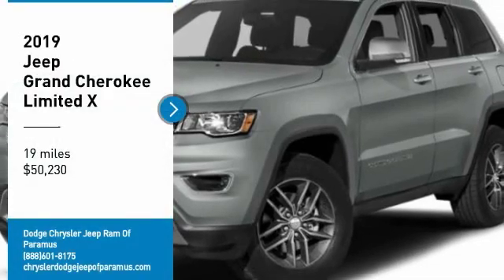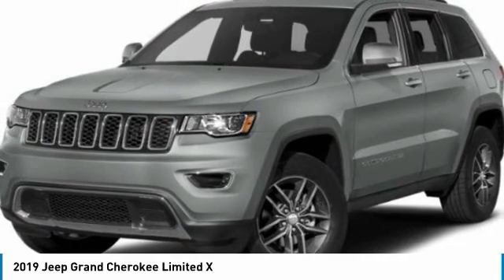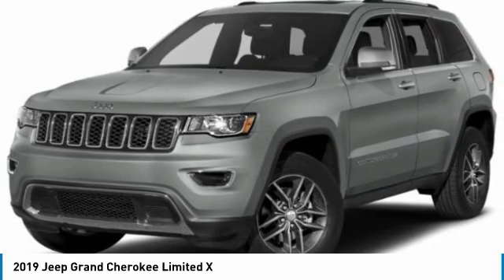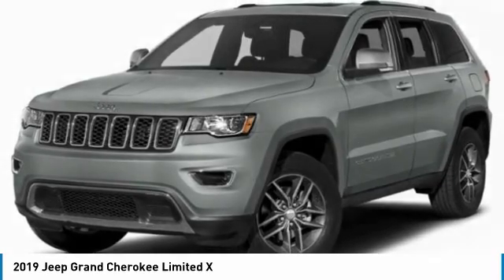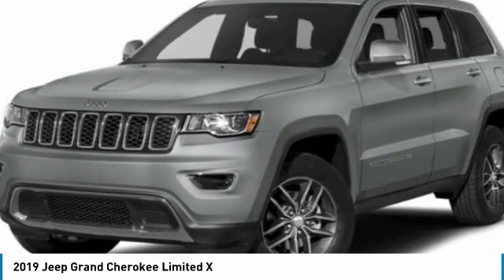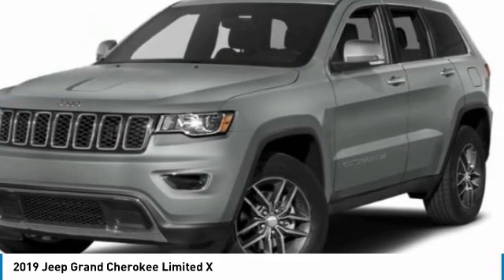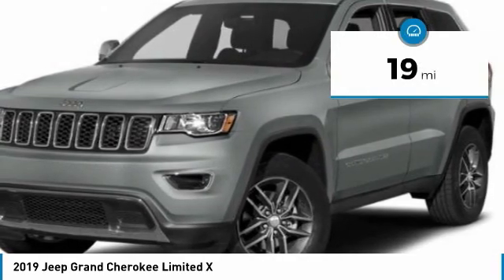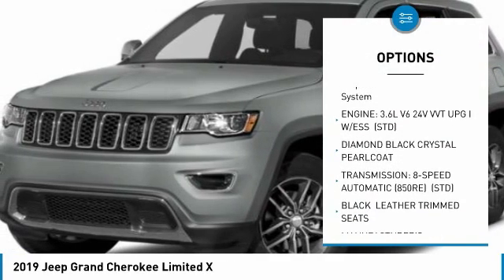2019 Jeep Grand Cherokee KC563673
2019 JEEP GRAND CHEROKEE Paramus, NJ
Stock# KC563673

Delivers 25 Highway MPG and 18 City MPG! This Jeep Grand Cherokee delivers a Regular Unleaded V-6 3.6 L/220 engine powering this Automatic transmission. TRANSMISSION: 8-SPEED AUTOMATIC (850RE), QUICK ORDER PACKAGE 2BG LIMITED X, PREMIUM ALPINE SPEAKER SYSTEM.

GVWR: 6,500 LBS, FRONT LICENSE PLATE BRACKET, ENGINE: 3.6L V6 24V VVT UPG I W/ESS, DUAL-PANE PANORAMIC SUNROOF, DIAMOND BLACK CRYSTAL PEARLCOAT, BLACK, LEATHER TRIMMED SEATS, 3.45 REAR AXLE RATIO, Wheels: 20  x 8.0  Granite Crystal Aluminum, Voice Activated Dual Zone Front Automatic Air Conditioning w/Front Infrared, Valet Function.

A short visit to Chrysler Dodge Jeep Ram of Englewood Cliffs located at 100 Sylvan Ave, Englewood Cliffs, NJ 07632 can get you a tried-and-true Grand Cherokee today!